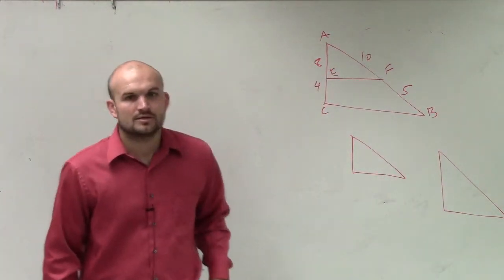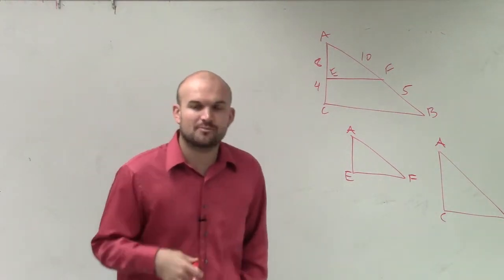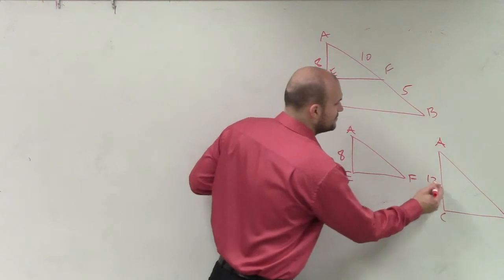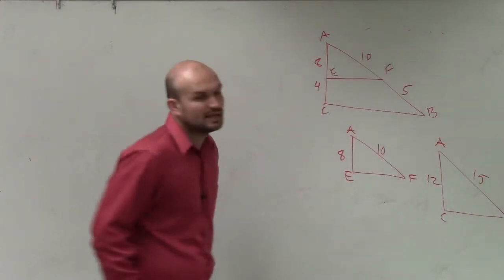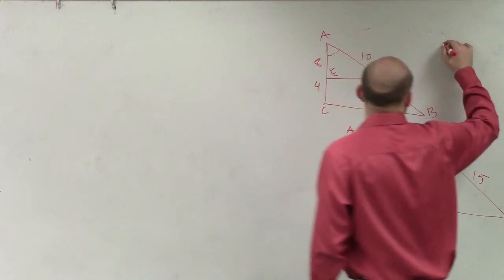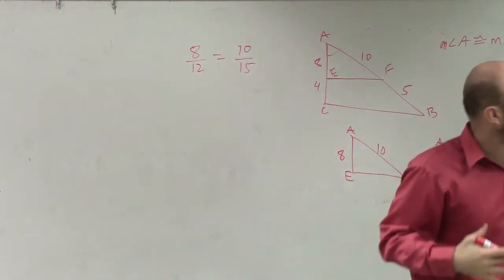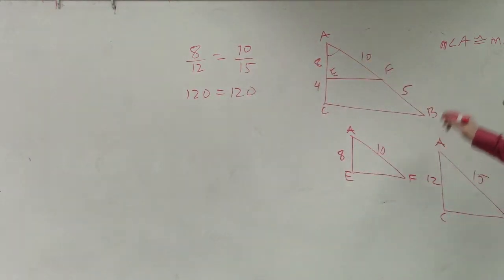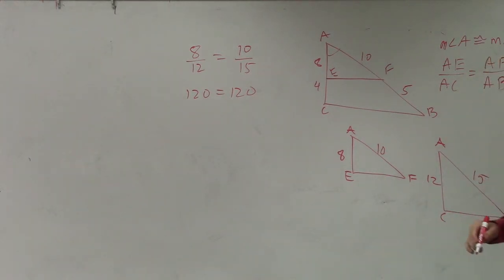Showing two triangles are similar when they overlay each other using SAS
👉 Learn how to solve for the unknown in a triangle divided internally such that the division is parallel to one of the sides of the triangle. The triangle proportionality theorem states that if a line is parallel to one side of a triangle and it intersects the other two sides, then it divides those sides proportionally. Thus, with the aid of the triangle proportionality theorem, we can solve for the unknown in a triangle divided proportionally.